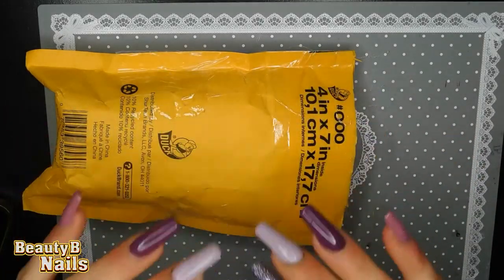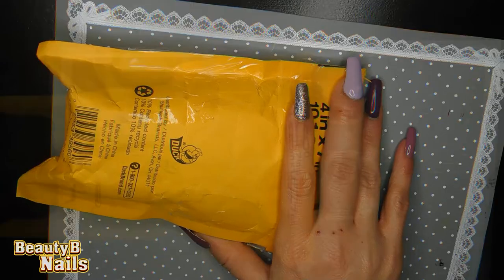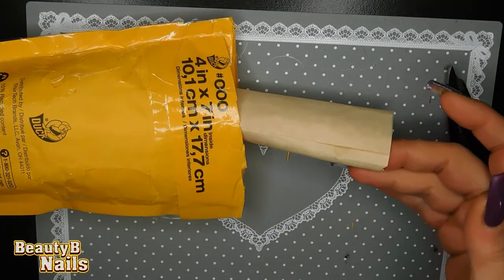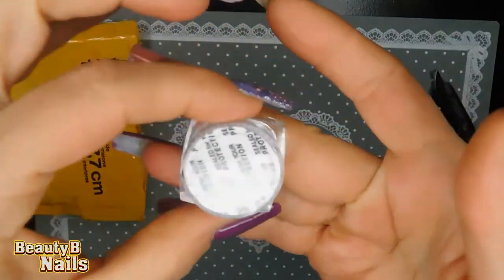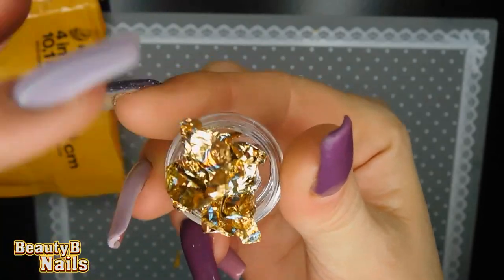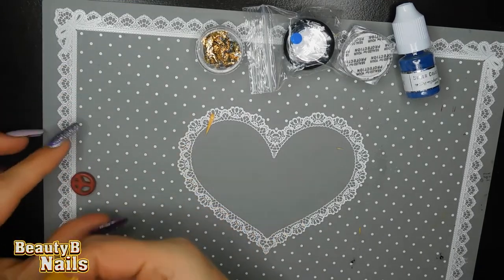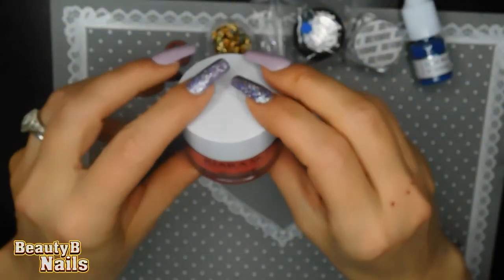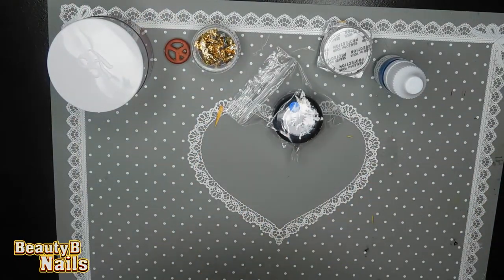Secret Santa With The Glitter Girls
10% Code for Maniology
 BEAUTYBNAILS10